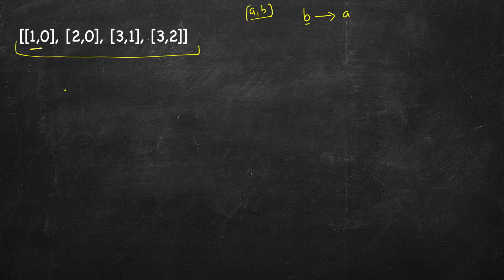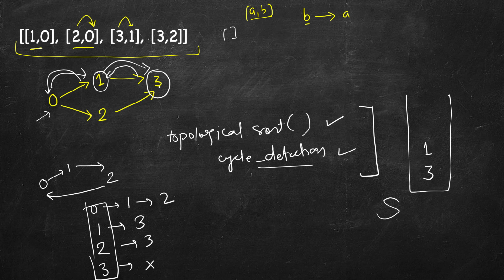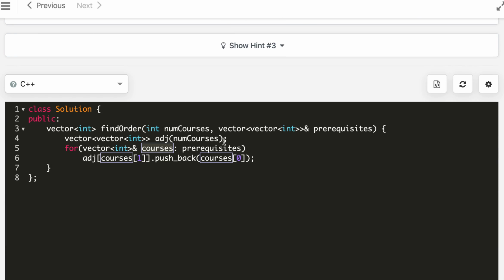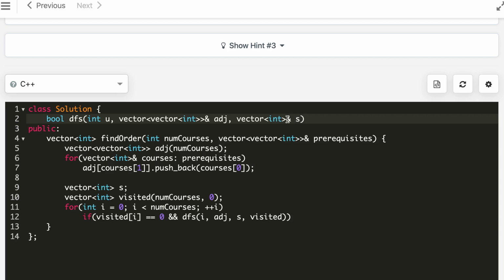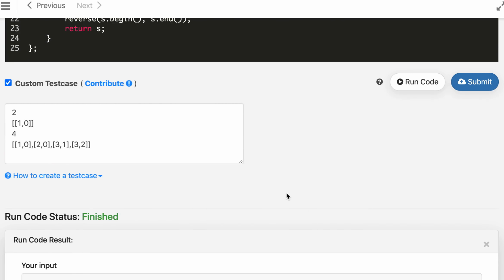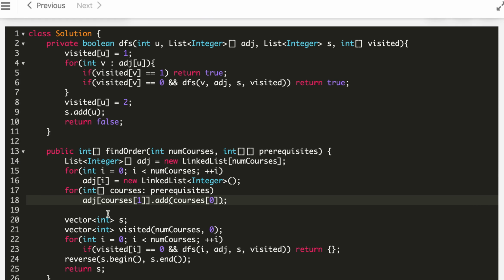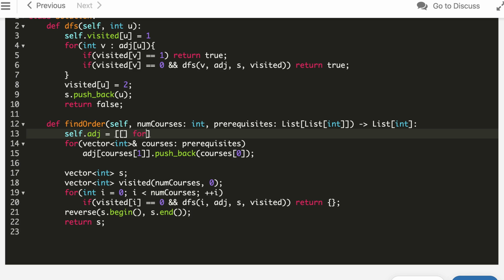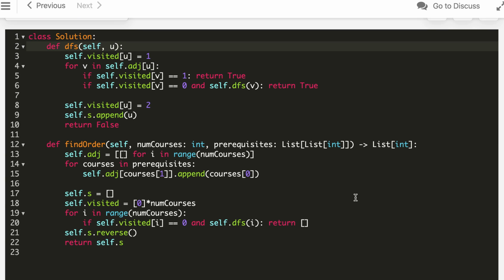Course Schedule II | LeetCode 210 | C++, Java, Python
1. Cracking the Coding Interview
2. Cracking the Coding Interview Paperback
3. Coding Interview Questions - Narasimha Karumanchi
4. Data Structures and Algorithms Made Easy - N. Karumanchi
5. Data Structures & Algorithms made Easy in Java - N. Karumanchi
6. Introduction to Algorithms - CLR - Cormen, Leiserson, Rivest

July LeetCoding Challenge | Problem 18 | Course Schedule II | 18 July,
210. Course Schedule II,